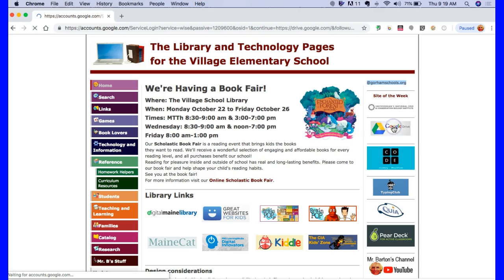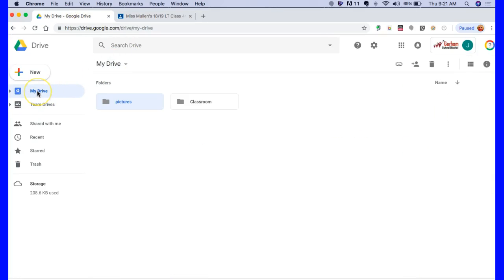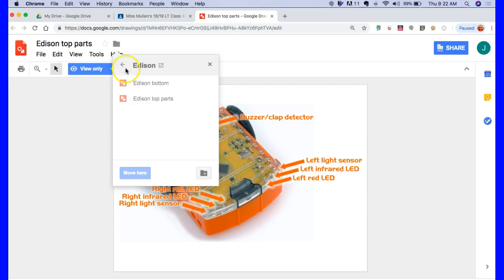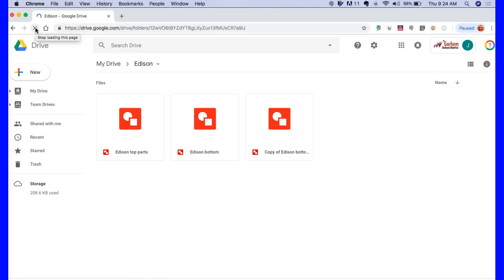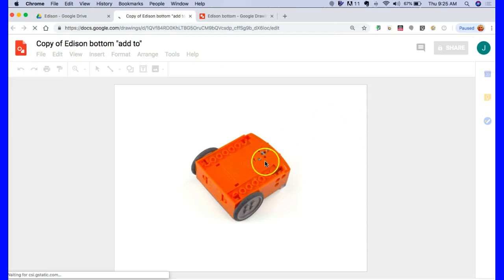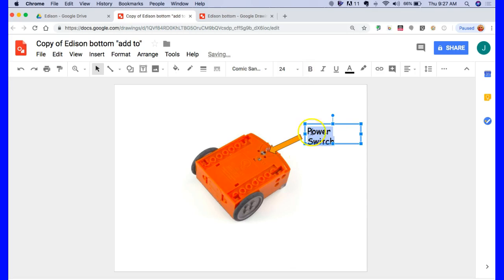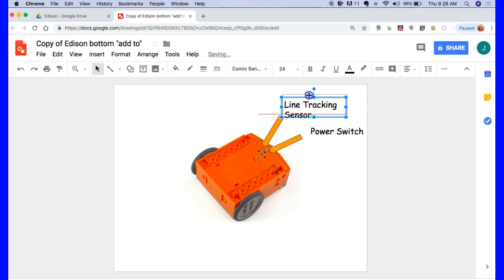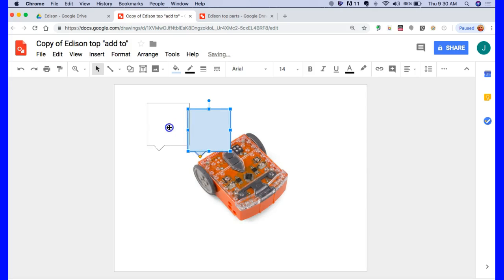Parts of the Edison shown using Google Drawings